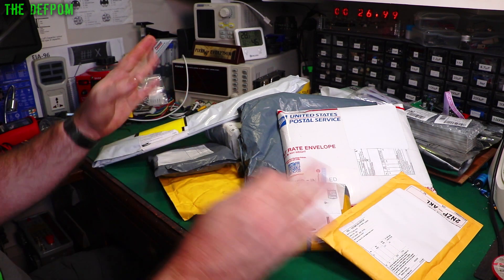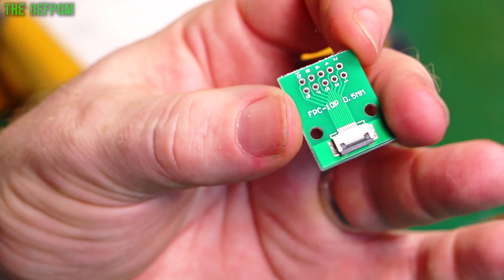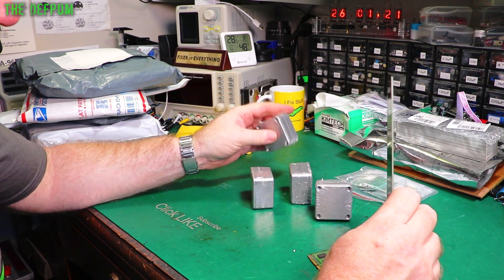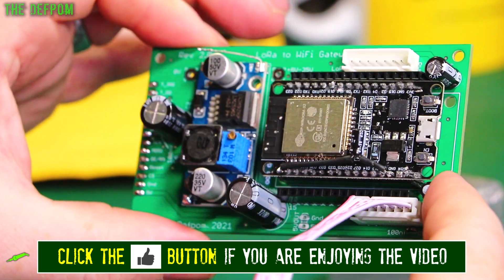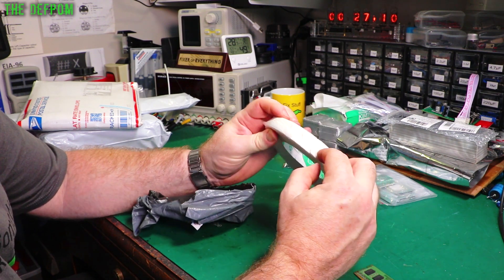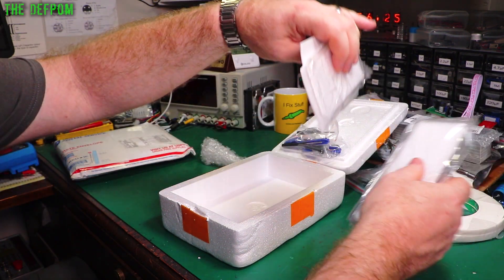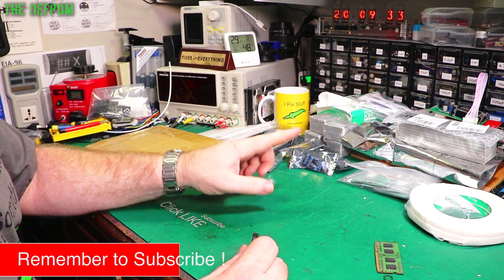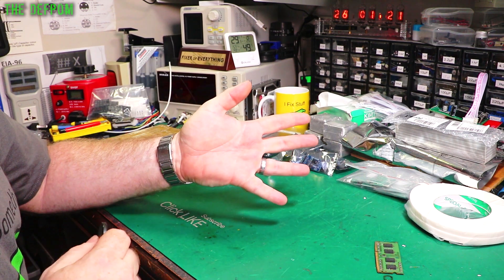🔴 Mailbag Monday 15th February 2021 - No. 804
0:00 - intro.
0:12 - 10 Pin FPC Adaptor Boards (no link).
1:12 - 50x50x30 Metal Project Boxes
3:32 - DS3231 RTC modules
5:08 - TOP SECRET ITEM (mouse pad)
5:25 - 2mm Double Sided Foam Tape
6:04 - ANOTHER TOP SECRET ITEM (keyboard rest)
6:30 - Replacement iPhone 6 Screens
7:21 - 2.7" LS027B7DH01A Sharp Memory Display's (no link).
12:45 - Patreon Supporters

My Electronics Tools (video and purchase links)
Boonton
4220.

Fluke
8842A:
893A.
A90.

HP/Agilent/Keysight
5005A.

Marconi
2022D.

Siglent
SPL-1008.